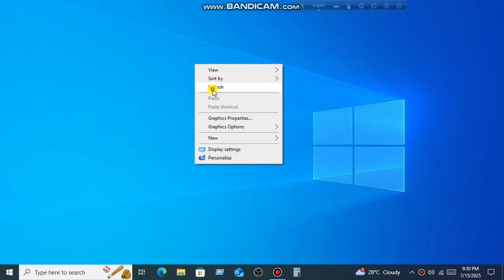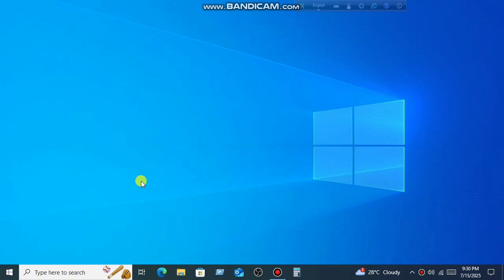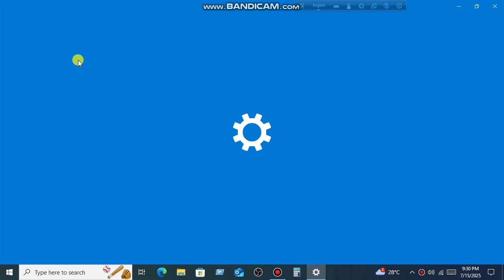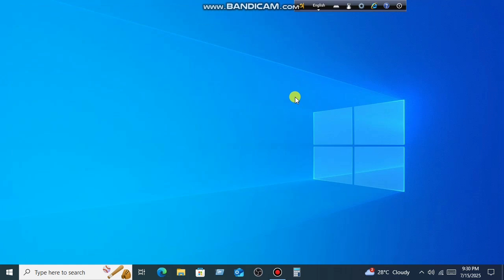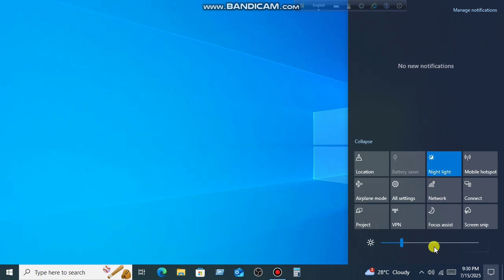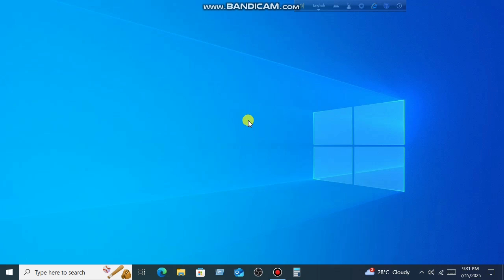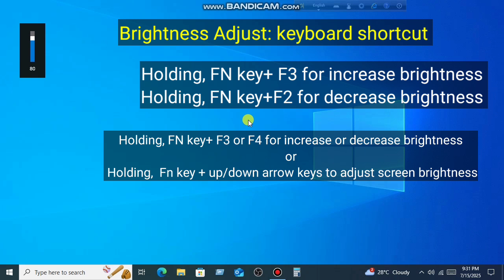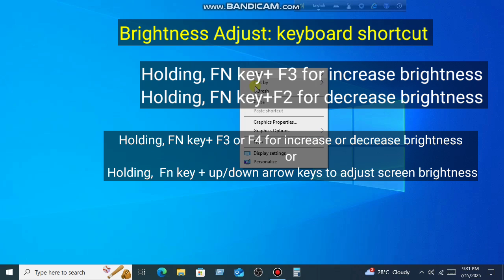How to adjust screen brightness in windows 10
🔧💡 Struggling to manage your screen brightness in Windows 10? Look no further! In this quick and easy tutorial, we’ll guide you step-by-step on how to effortlessly adjust your display settings for the ultimate viewing experience. 🌟 Whether you’re working late, enjoying a movie, or simply finding the perfect brightness for your eyes, we’ve got you covered! 🔍✨ From using the Settings menu to keyboard shortcuts, discover all the methods available to optimize your screen's brightness conveniently.

                       ▬ 🔎 𝐇𝐚𝐬𝐡𝐓𝐚𝐠𝐬 ▬

▶️ How to fix if your laptop or desktop screen is freeze or stuck on windows 10 or windows 11

▶️ How to Fix the Disappearing Mouse Cursor in Windows 10 (Easy Fix)

▶️ Internet connected but not working on windows 10/11 Fix | Wifi connected but no internet access